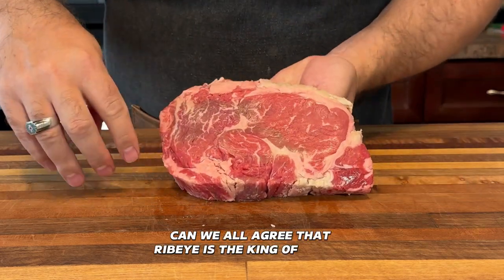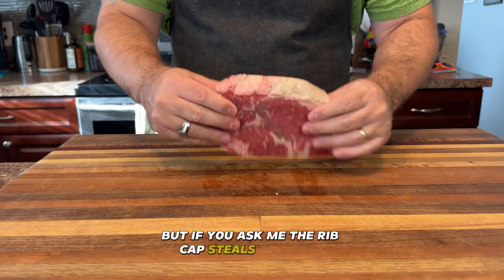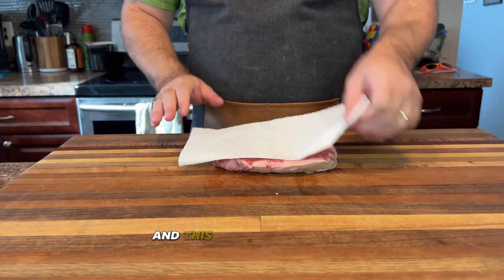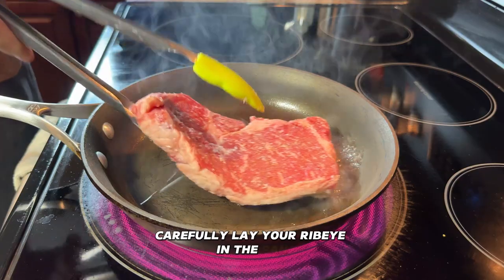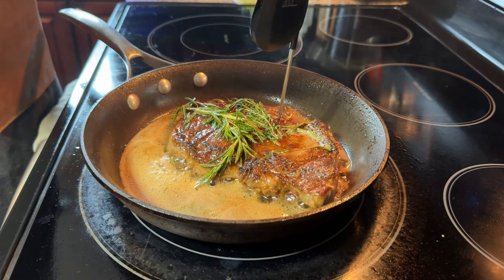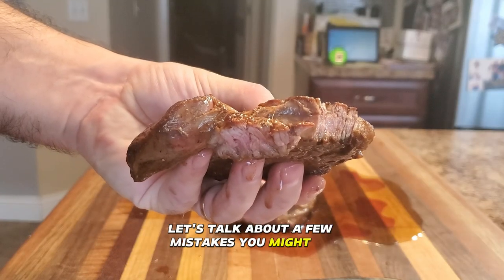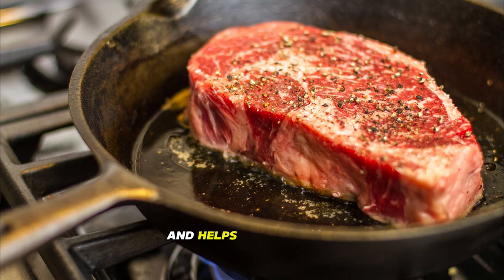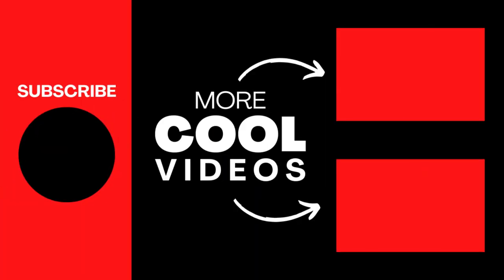How To Season and Cook Ribeye Steak (You Might Be Doing It Wrong!)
How To Season and Cook Ribeye Steak
Ever wondered how to make a ribeye steak that’s tender, flavorful, and perfectly seared every single time? You’re in the right place! 🥩

In this video, I’ll walk you through how I season my ribeye, nail that golden sear, and lock in all those delicious flavors.

It doesn't matter if it’s your first time tackling a ribeye or you’re looking to up your steak game, I’ve got you covered with a simple and foolproof method.

And believe me, cooking an incredible ribeye at home doesn’t have to be complicated. With just a few tips and a bit of practice, you’ll be serving up steaks like a pro. 🍳🔥

Let’s get cooking—and if you’ve got a seasoning trick or a secret ingredient you swear by, drop it in the comments. I’d love to try it out! 🙌

Timestamps
0:00 - Intro How to Season and Cook Ribeye Steak
1:06 - Preparation
1:23 - How to Season Ribeye Steak
1:48 - Searing Ribeye
2:32 - Checking Doneness
2:58 - Resting Your Ribeye
3:24 - Common Mistakes When Cooking Ribeye Steak
4:04 - Bonus Tips
4:36 - Outro

Watch the replay: How To Season and Cook Ribeye Steak (You Might Be Doing It Wrong!)